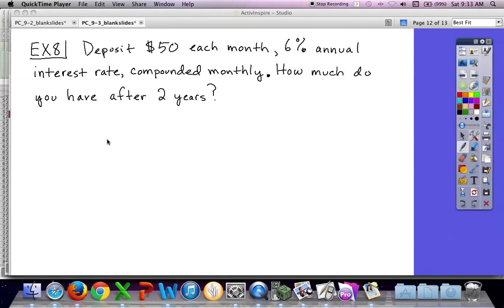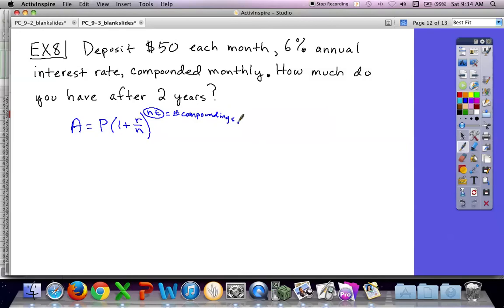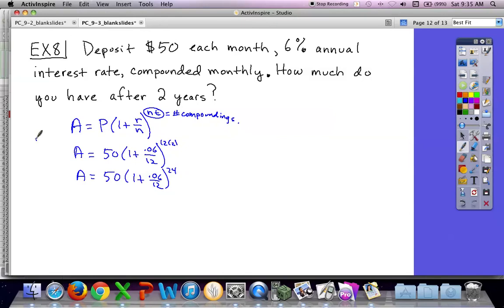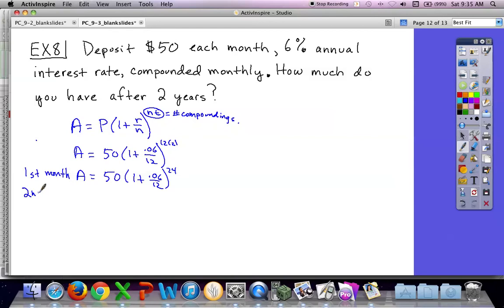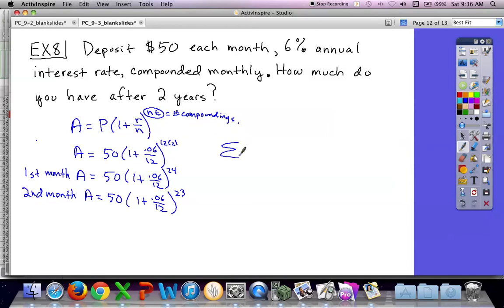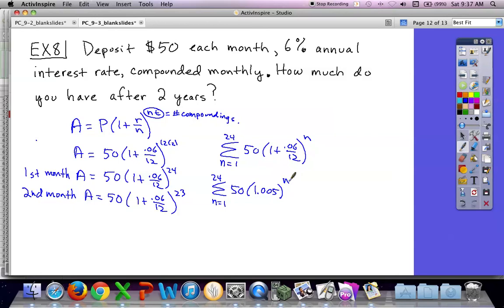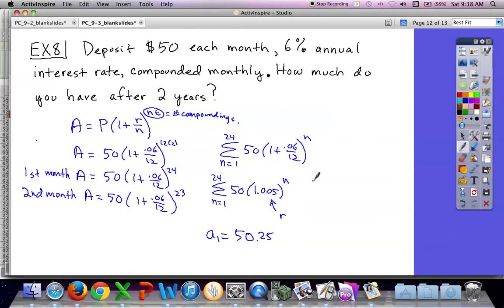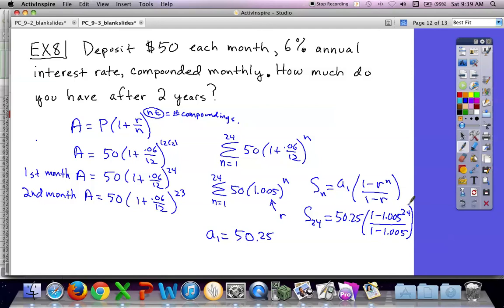PC 9 3 12